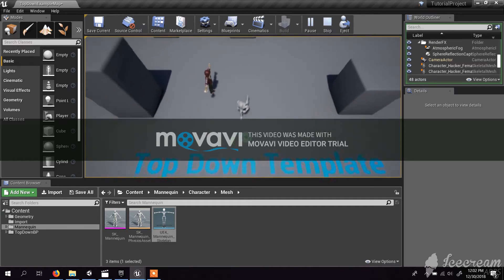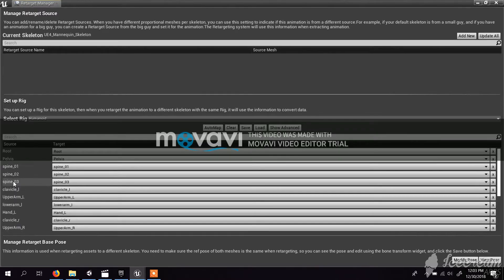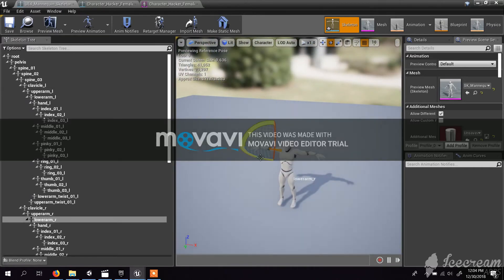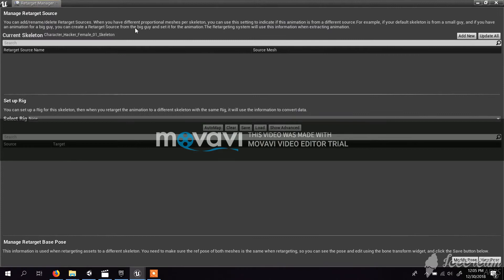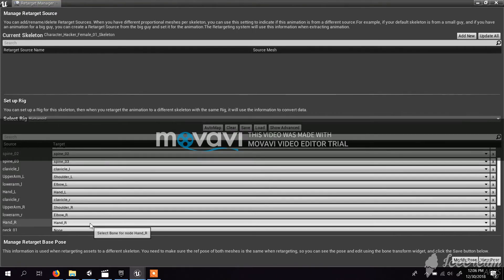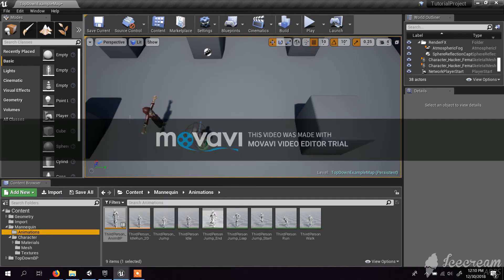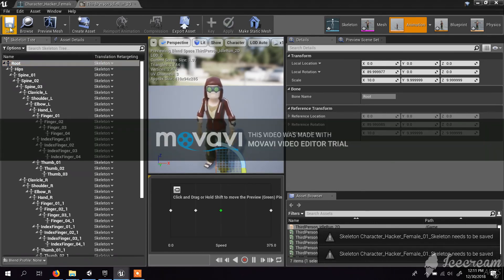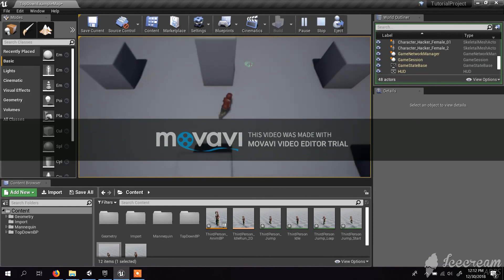Unreal 4 Retarget Animation ( Easy and Fast )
This shows how to re target default animation into a new character
My previous video on importing a prefab from unity 3d to unreal 4